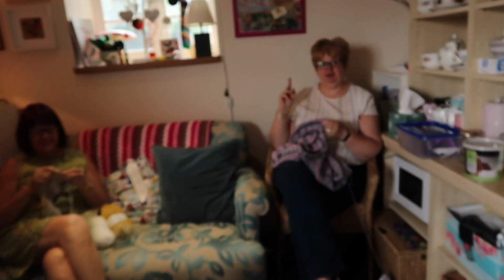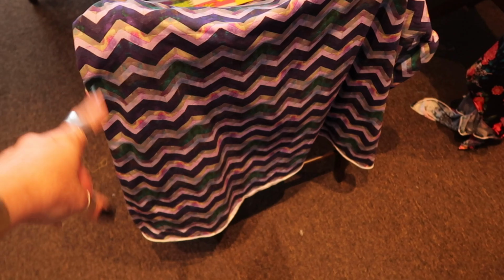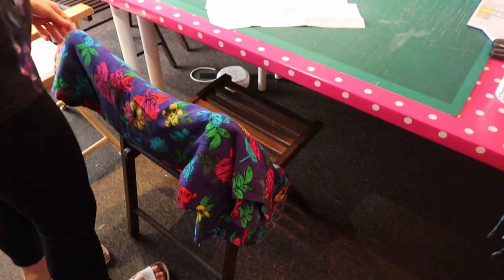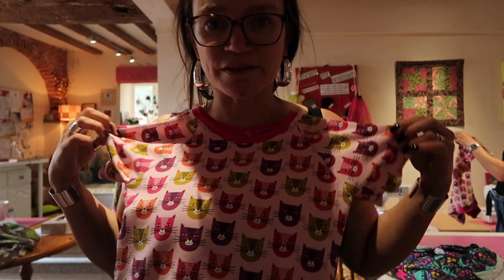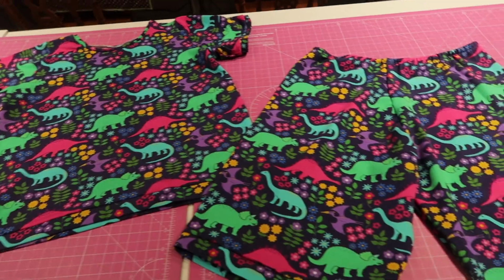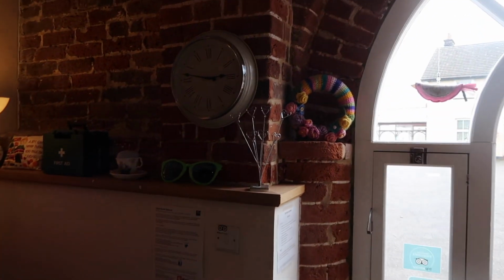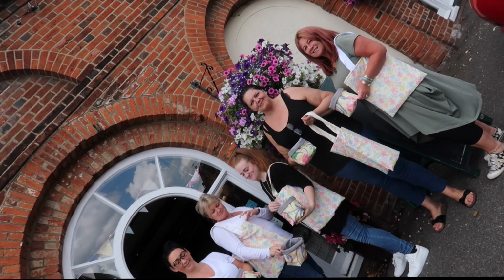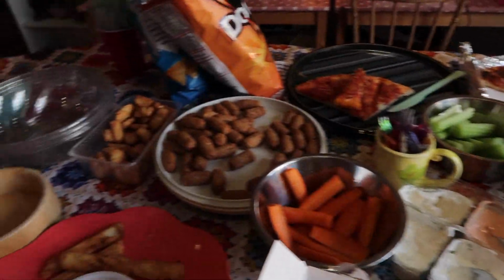Wanting all my clients fabric! | BTHQ banter #30 | CRAFTS & SEWING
Another busy week at Beautiful Things Headquarters. Lots of sewing with Jersey, another mandala rock painting class and a hen party too!

My tutorial for sewing a faux band hem on a jersey top can be found